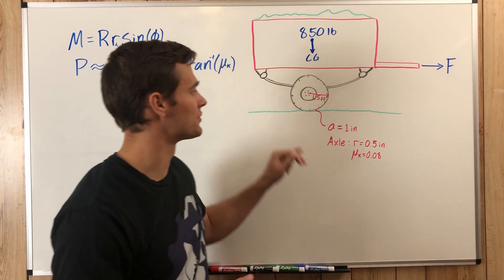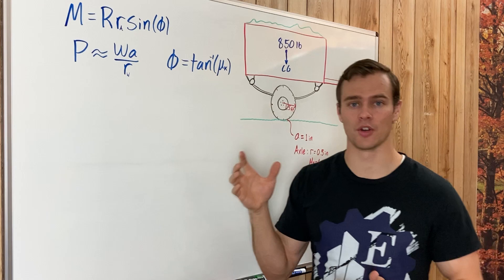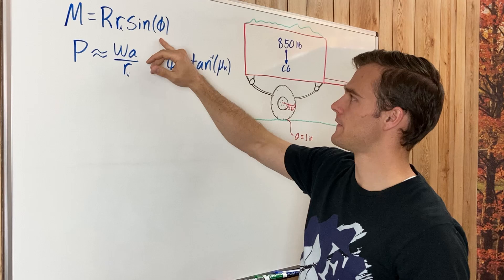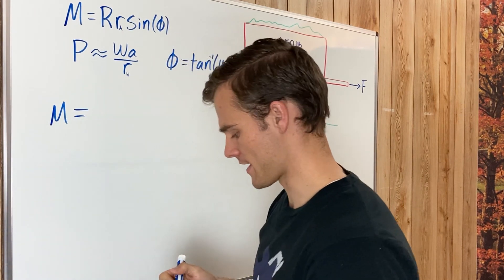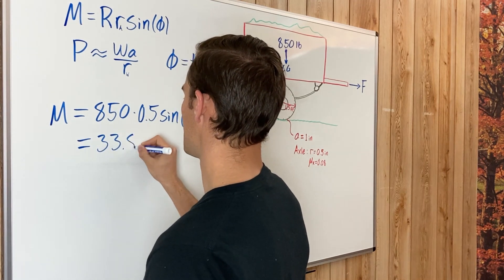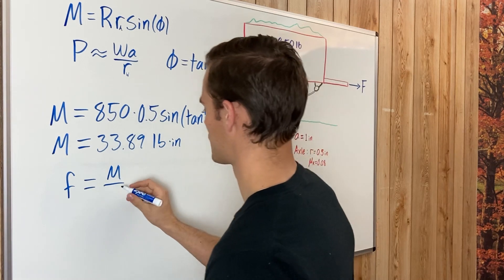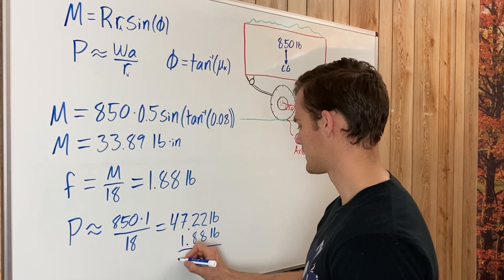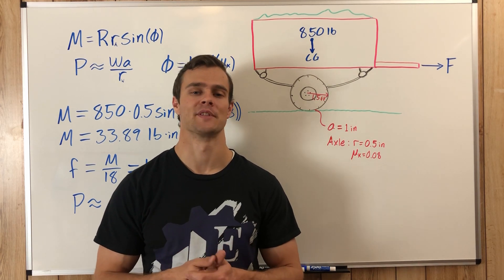Journal Bearings and Rolling Resistance EXAMPLE PROBLEM // Friction Forces Analyzed Step-By-Step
In this video I go through an example problem involving the frictional forces on journal bearings as well as rolling friction aka rolling resistance. I give and explain all the equations involved and I explain the process for solving related problems.